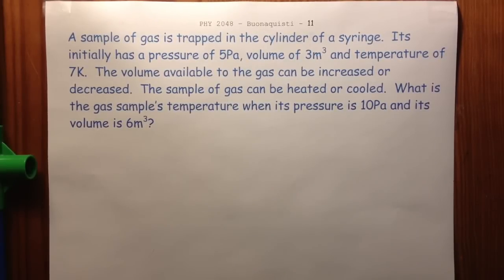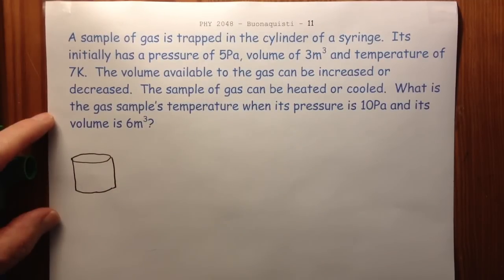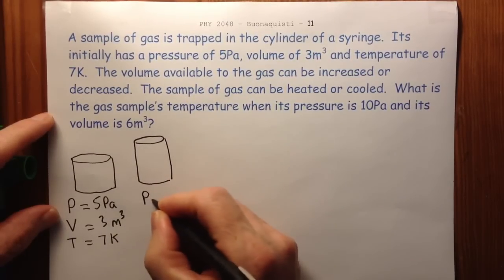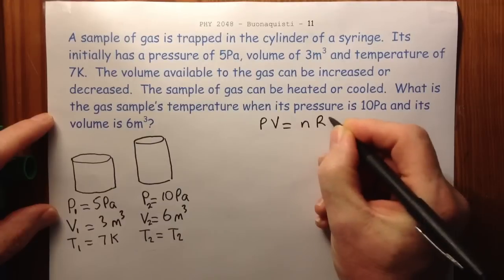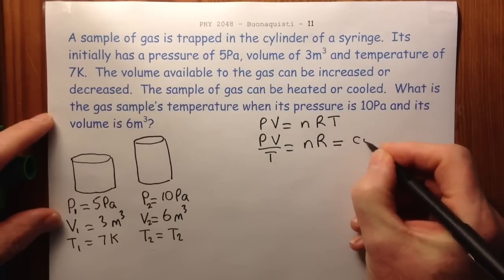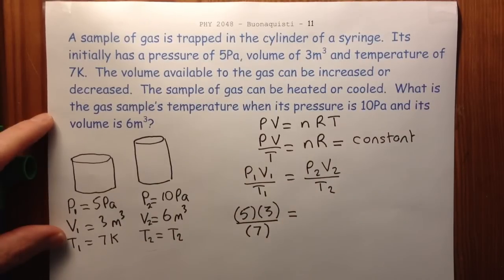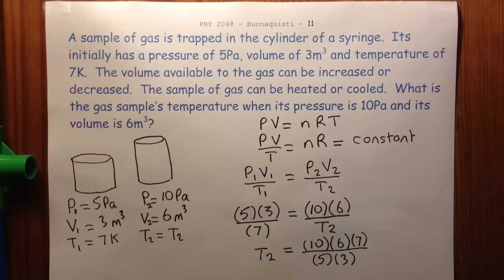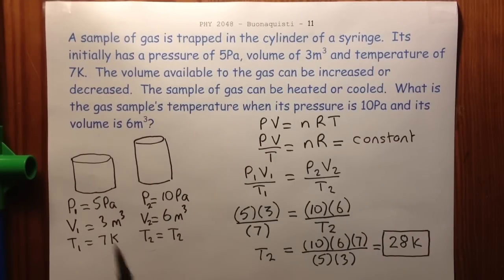19) Gas Law 1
This video shows a simple problem in which the (PV/T) of an ideal gas before a change is compared with its (PV/T) after.